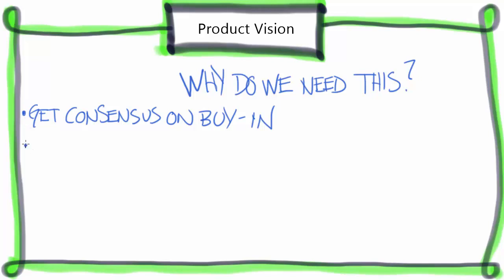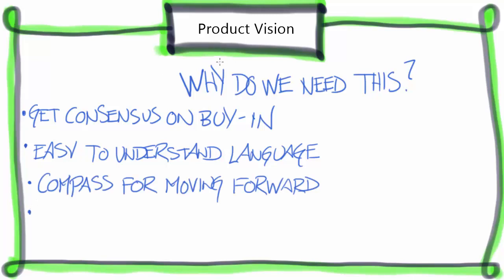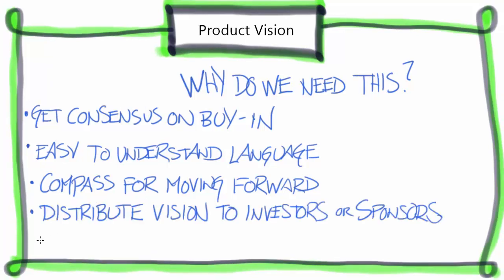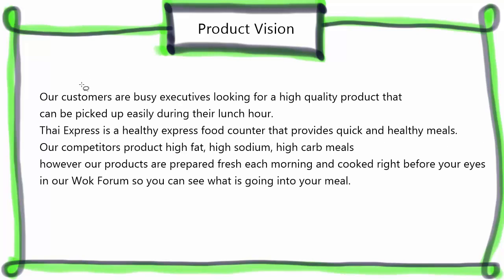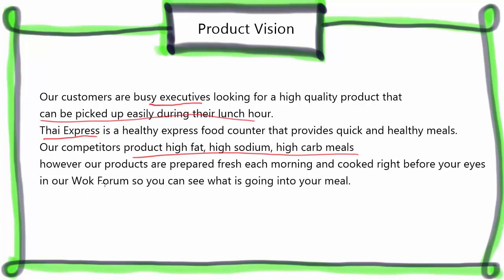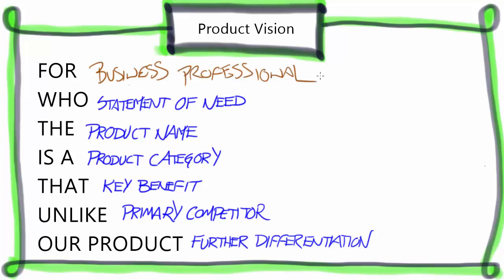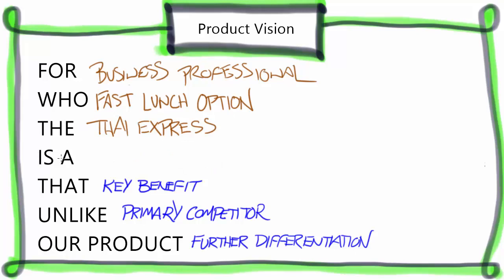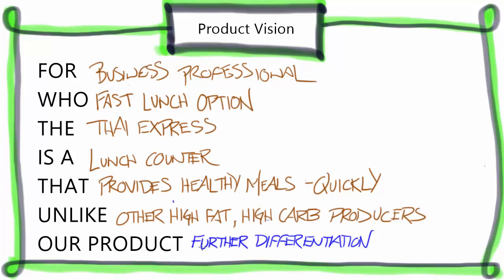Creating a Product Vision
This is a technique for facilitating a product vision workshop and building a pitch deck.